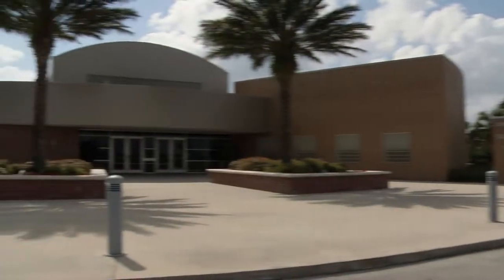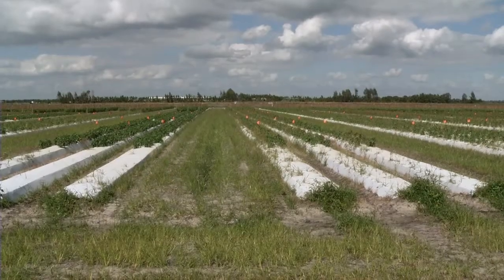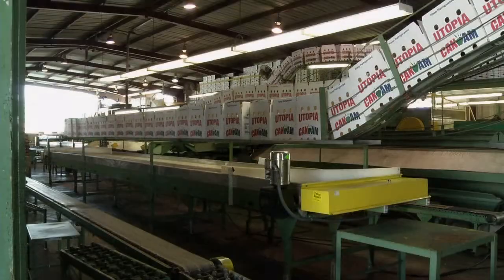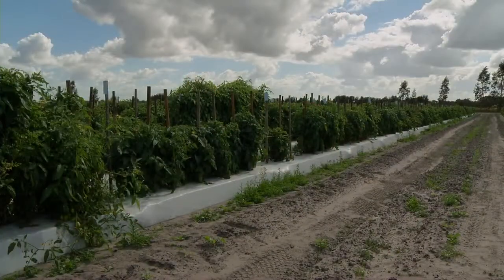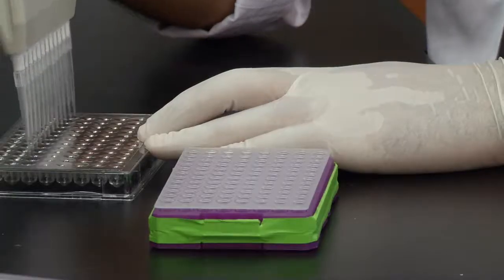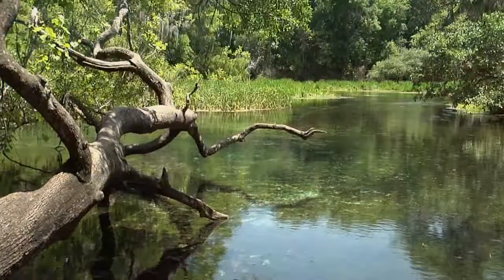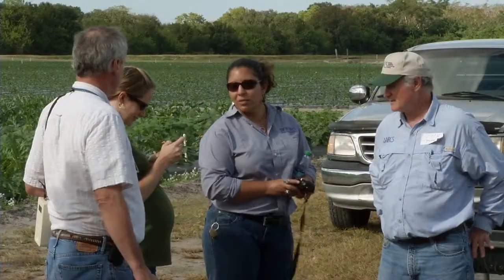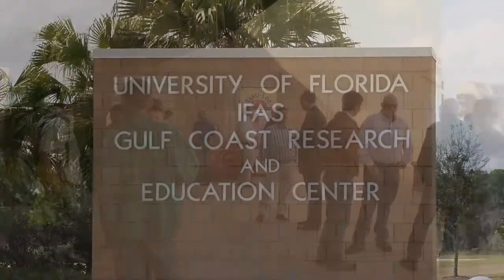UF/IFAS Gulf Coast Research and Education Center Video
This video showcases the Center and explains the mission to develop science-based information and technology that will help the Florida agriculture industry compete in a global marketplace. Runtime 6:23